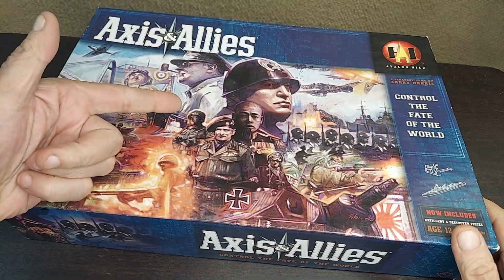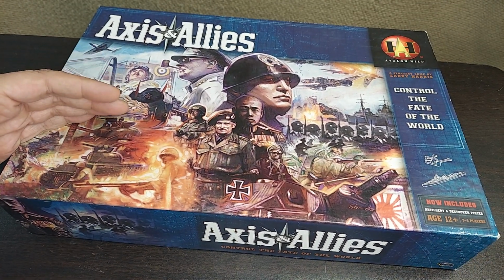Axis & Allies has 15 versions This one is a Good One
Avalon Hill Axis and Allies Revised